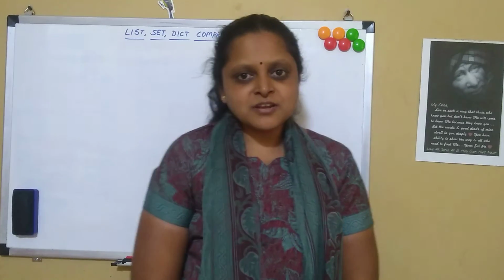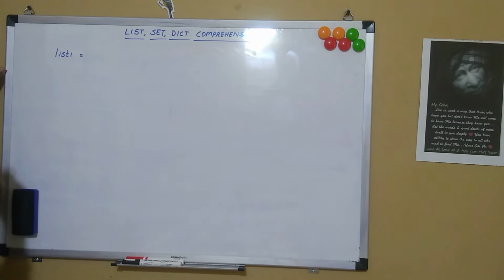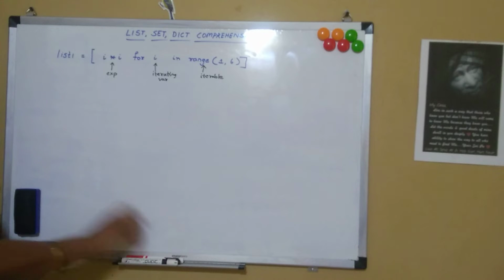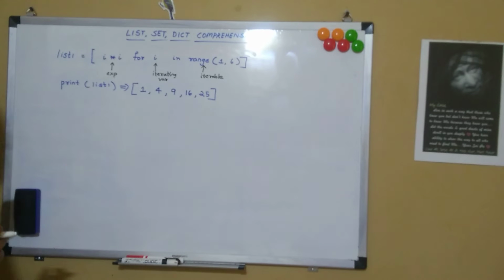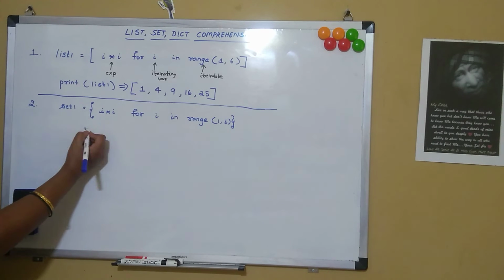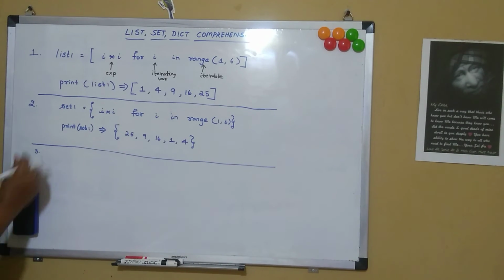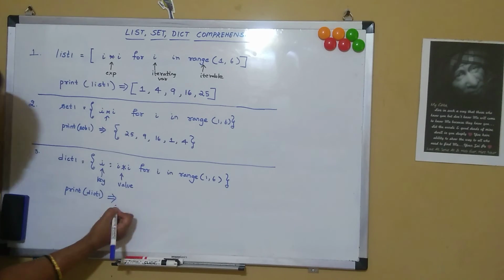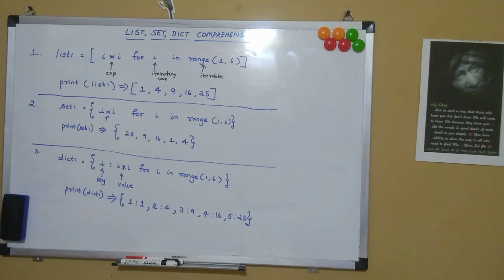List, Set, Dictionary Comprehensions in Python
This video gives details of how to create a list with List comprehension, set with set comprehension and Dict with Dictionary comprehension.